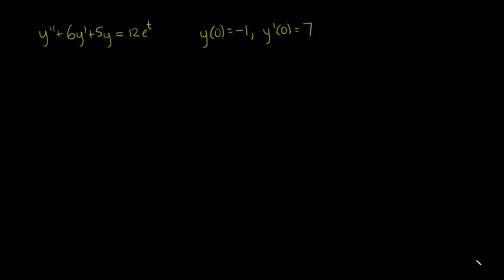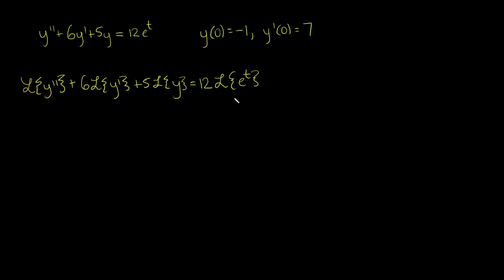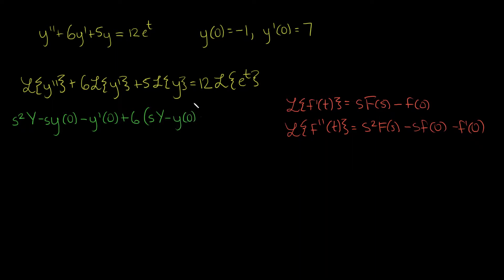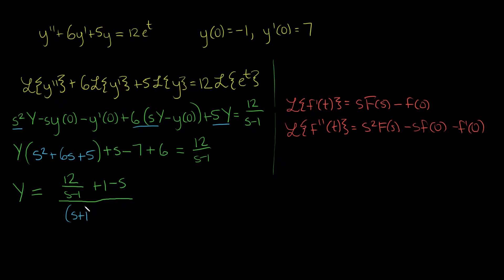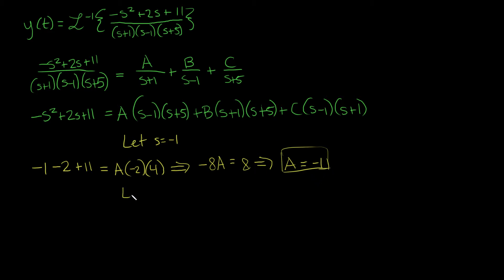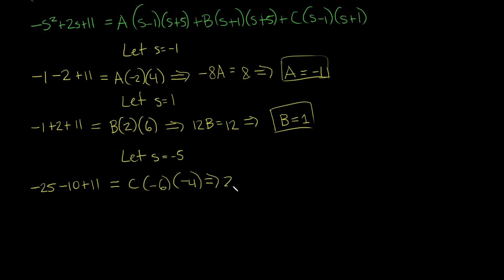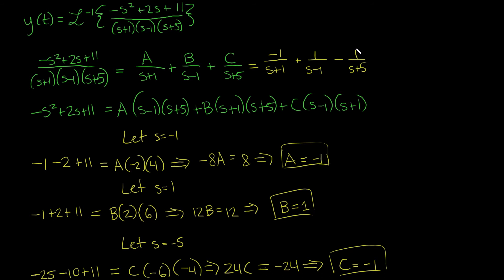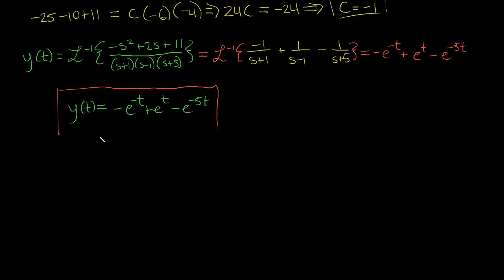Differential Equations: Solving Laplace Transform DEs with Partial Fraction Decomposition Practice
When solving a differential equation with  a Laplace transform, it is common to need to decompose a complicated fraction into a simpler one. The technique to do so is called partial fraction decomposition. In this video, I solve a differential equation requiring the use of partial fraction decomposition.